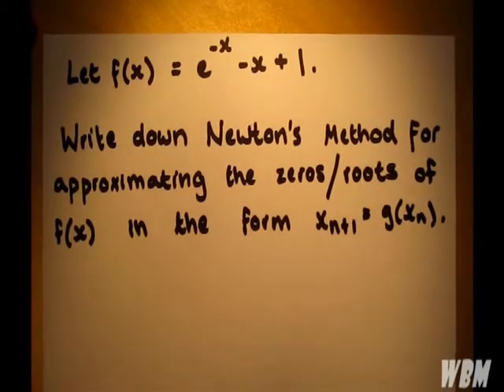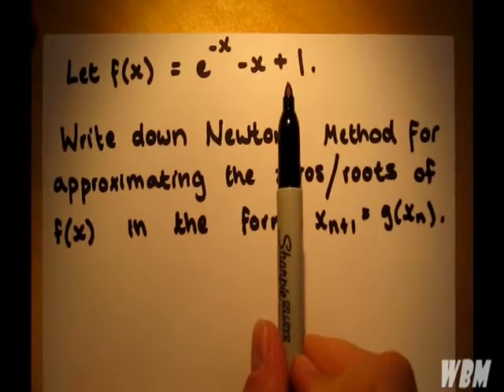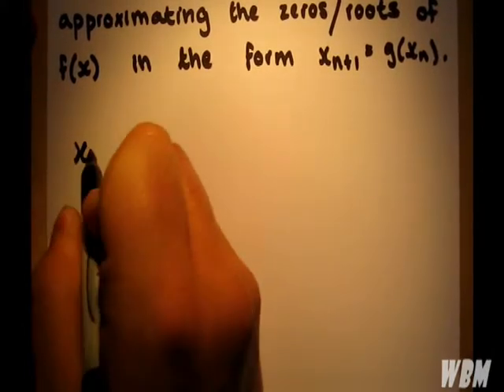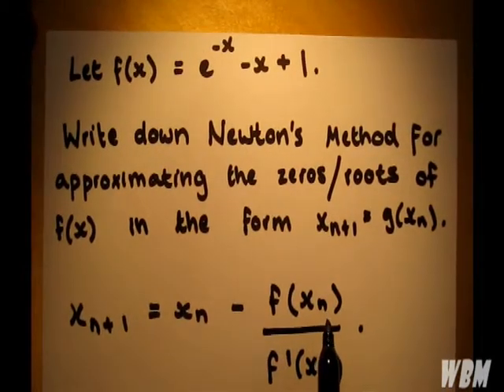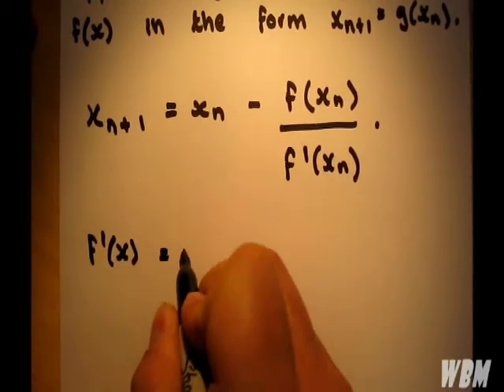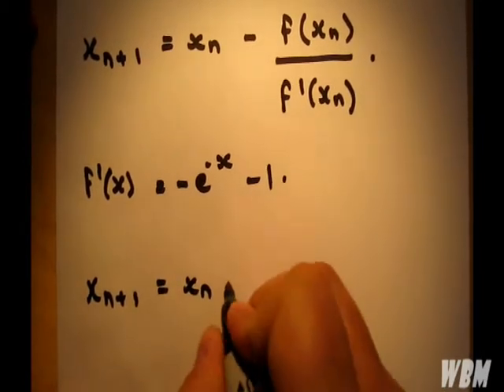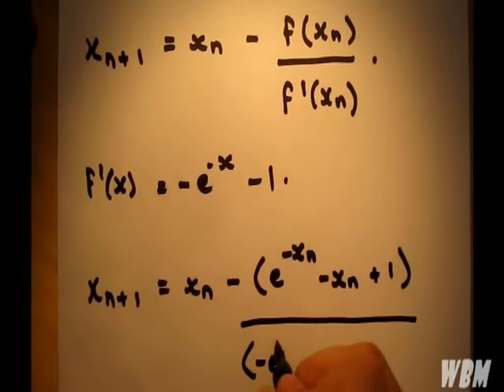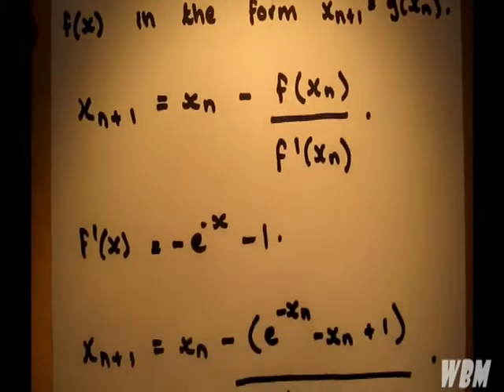Newtons Method Brief Example #1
WBM

Foundations:

    Mathematical logic
    Set theory

Algebra:

    Number theory
    Group theory
    Lie groups
    Commutative rings
    Associative ring theory
    Nonassociative ring theory
    Field theory
    General algebraic systems
    Algebraic geometry
    Linear algebra
    Category theory
    K-theory
    Combinatorics and Discrete Mathematics
    Ordered sets

Geometry

    Geometry
    Convex and discrete geometry
    Differential geometry
    General topology
    Algebraic topology
    Manifolds

Analysis

    Calculus and Real Analysis:
        Real functions
        Measure theory and integration
        Special functions
        Finite differences and functional equations
        Sequences and series
    Complex analysis
        Complex variables
        Potential theory
        Multiple complex variables
    Differential and integral equations
        Dynamical systems
        Integral equations
        Calculus of variations and optimization
        Global analysis, analysis on manifolds
    Functional analysis
        Functional analysis
        Fourier analysis
        Abstract harmonic analysis
        Integral transforms
        Operator theory
    Numerical analysis and optimization
        Numerical analysis
        Approximations and expansions
        Operations research

    Probability theory
    Statistics

Computer Science

    Computer science
    Information and communication

Applied mathematics

    Mechanics of particles and systems
    Mechanics of solids
    Fluid mechanics
    Optics, electromagnetic theory
    Classical thermodynamics, heat transfer
    Quantum Theory
    Statistical mechanics, structure of matter
    Relativity and gravitational theory
    Astronomy and astrophysics
    Geophysics applications
    Systems theory
    Other sciences